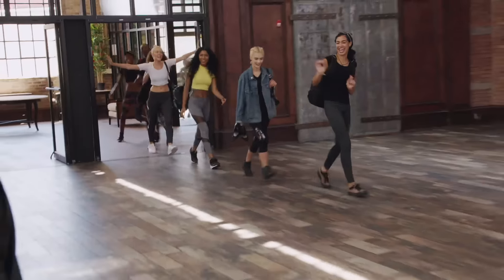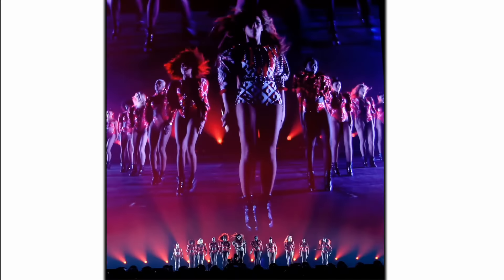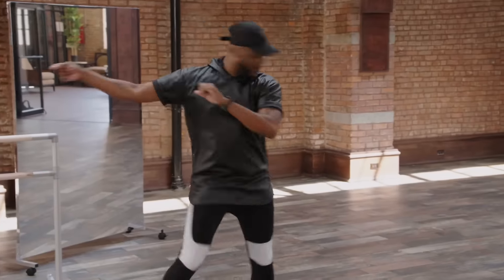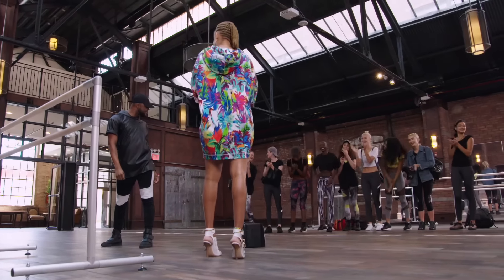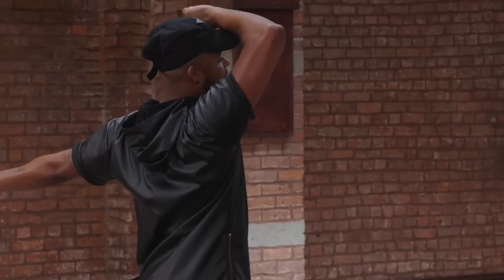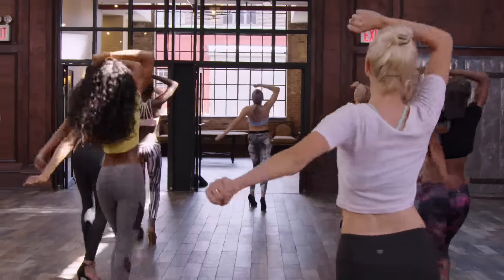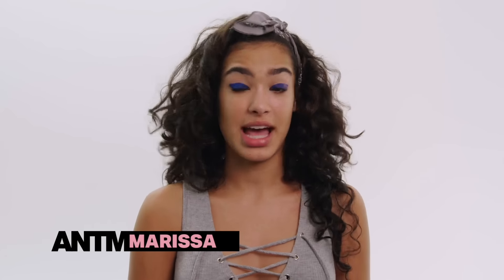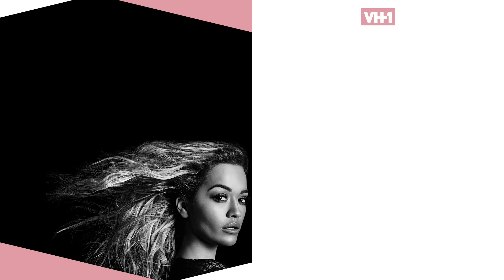Beyoncé's Choreographer Teaches The Contestants A Routine ‘Sneak Peek' | America's Next Top Model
The ladies spend some time learning a dance routine with Chris Grant (Beyoncé's choreographer) and then are challenged to choreograph their own moves while remaining model-esque. Find out who shines in the challenge tonight + 10/9c on VH1.

Shows + Pop Culture + Music + Celebrity. VH1: We complete you.